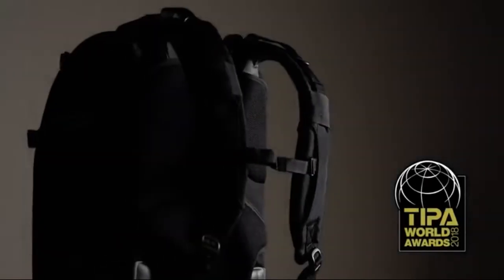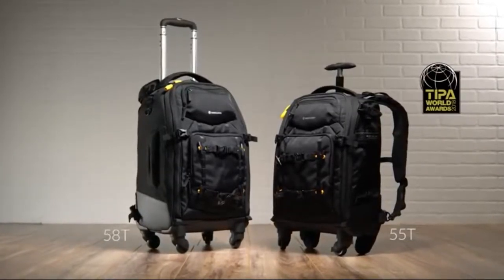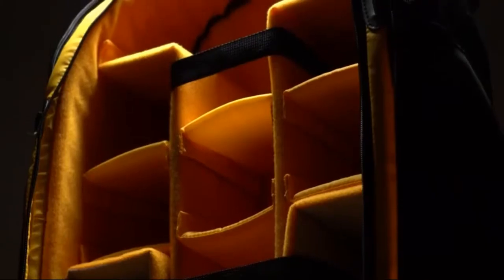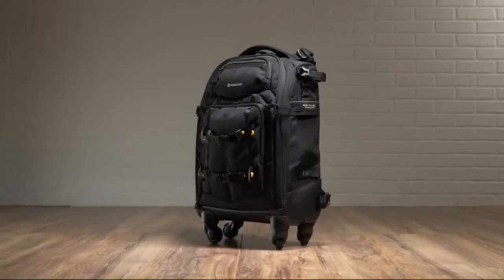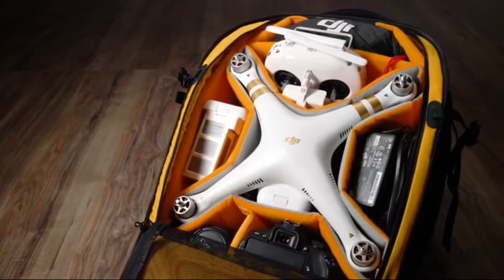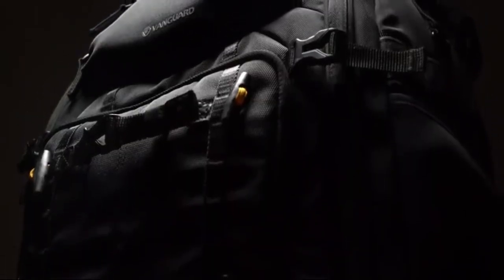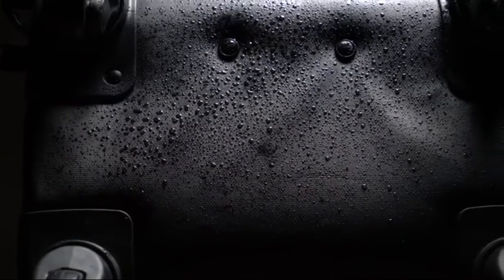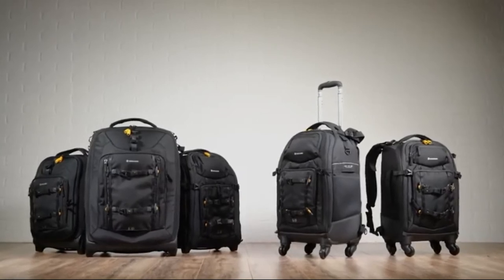VANGUARD ALTA Fly 58T DSLR Camera Backpack, 4 Wheel Spinner/Trolley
Vanguard Alta Fly
The Alta Fly series of trolleys is designed for the professional photographers who must get around from location to location with their studio intact

Luggage Ready
Constructed from durable, anti-scratch, moisture resistant materials, this bag is designed to withstand years of long haul wear and tear. Customizable, so that you can dictate the content capacity, and when you arrive open up and find the best working tool for the job you came to shoot.

Includes Alta Link
Dedicated tripod connecting straps enable you to securely transport your tripod with you and you can enjoy the full Alta Experience with Alta Link which enables you to carry along your Alta Pro Tripod in the advanced Alta Action Tripod Bag connected to your Alta Fly Trolley!

Fit All Your Gear
Traveling, or arrived on location and working, Alta Fly has a well-padded internal compartment that opens fully for ease of use and the multitude of versatile dividers can be adjusted to fit 1-2 Pro DSLRs, 5-7 lenses (up to 300mm f/2.8), a flash and accessories, or use the dedicated dual use/dual color drone action dividers to fit a drone with all related items.

Stay Dry
Constructed from durable, anti-scratch, moisture resistant materials, this bag is designed to withstand years of long haul wear and tear. Keep dry - total coverage rain cover included.

2018 Best Camera Bag TIPA Award Winner
Aiming to provide the ultimate gear-carrying and working solution for professional photographers, the Alta Fly 55T offers a new level of versatility to match the constantly changing gear and personal needs of the on-the-go, traveling photographer.

Your Best Frequent Flyer Buddy
"I travel more than most people, and I’ve used all kinds of bags to help me carry my camera gear from hard cases to shoulder bags to sling bags and messenger bags and backpacks. It doesn’t take long to realize that standing in lines with a bag full of gear on your shoulders is miserable. I highly recommend a rolling bag, and this Alta Fly is a good one. Remarkably, it’s large enough for all kinds of gear and a laptop, but it still fits in the overhead compartment of Delta’s smallest planes (49T). I use it when I travel, but also just around town for shoots that don’t require carrying tools off road." - Levi Sims, Professional Photographer.

The ALTA FLY 58T airline carry-on*, spinner-backpack is designed to face the challenges professional photographers face when traveling all over the world. Constructed from durable, anti-scratch, moisture resistant materials, this bag is built to withstand years of long-haul wear and tear. Ultra-secure, it features a ‘3 Security Point System’; buckle lock over the external zipper and an internal full-coverage zippered mesh flap so that you never need to worry about prying hands or eyes. Last but not least it is fully customizable so that you can dictate the content capacity, and when you arrive open up and find the best working tool for the job you came to shoot. The ALTA FLY 58T’s well-padded internal compartment opens fully for ease of use and the multitude of versatile dividers can be adjusted to fit 1-2 Pro DSLRs, 4-6 lenses (up to 300mm f/2.8), a flash unit, and accessories, or use the dedicated dual use/dual color drone action dividers to fit a drone with all related items. The organized storage system will facilitate all your travel needs while on-the-go as well as an efficient workflow while on location: separately padded compartments will fit a tablet and up to a 14” laptop. Large external front pockets with organizer inside will store all accessories you need close at hand when traveling. The ALTA FLY 58T is an agile four-wheel trolley, with a double bar handle and sturdy top and side grips. It also sports an advanced backpack harness that tucks out of the way when not in use, and pull out wheel covers to be used when carrying on your back. Ready for all eventualities we have reinforced the bag with durable water/scratch resistant material along the bottom and included our total coverage rain cover. *Airline carry-on regulations are subject to change and vary by airline and country